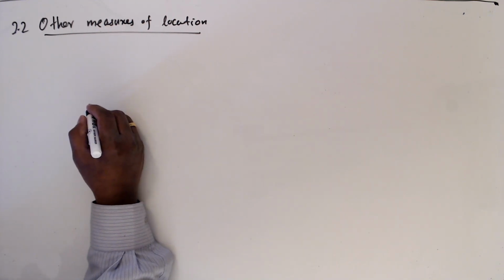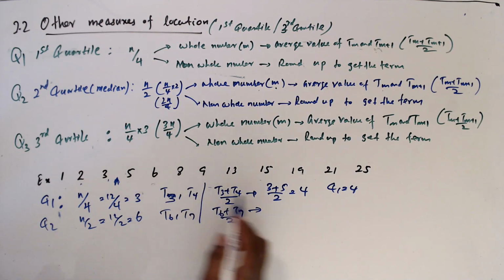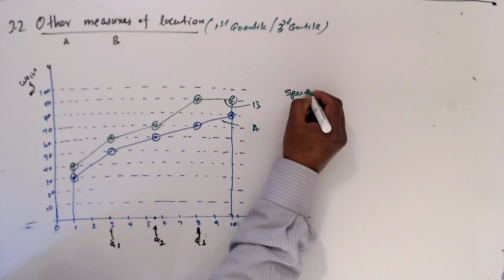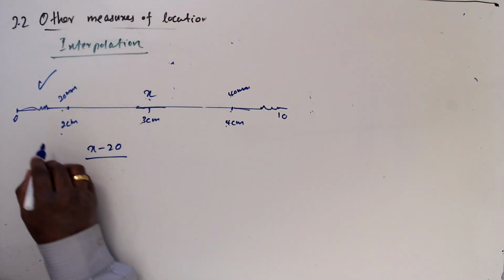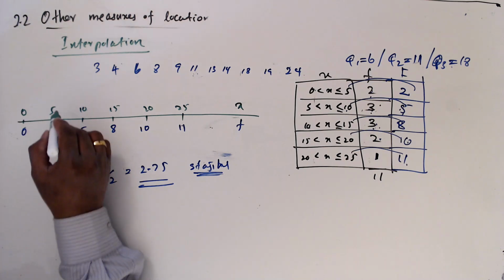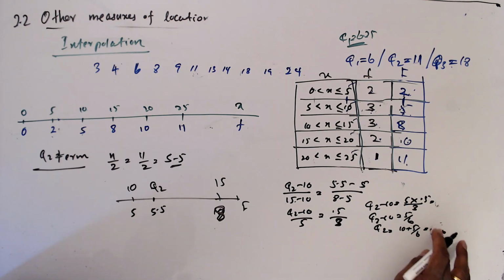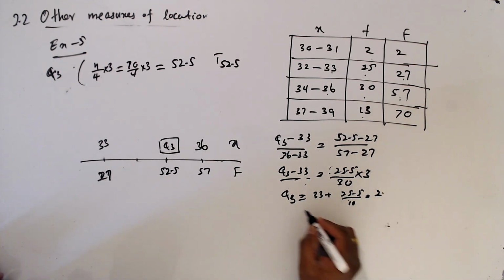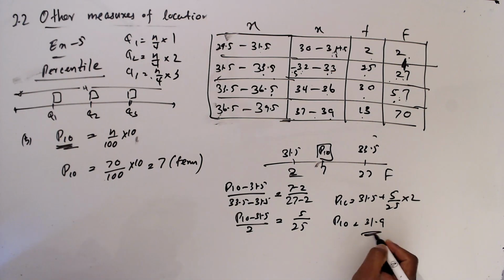Chapter 2 2 3 Other measures of location -4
Chapter 2  2 3 Other measures of location